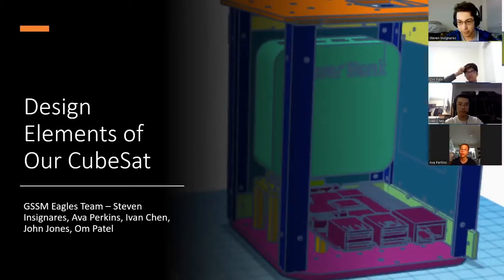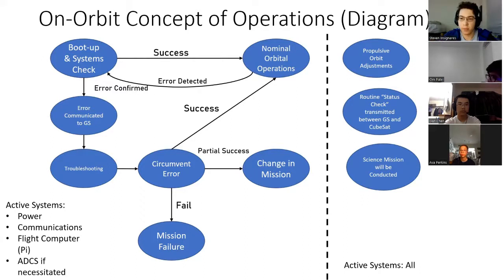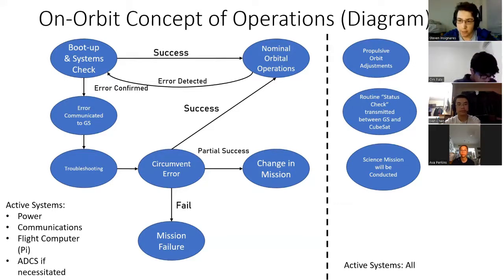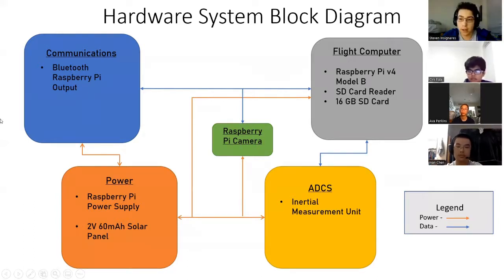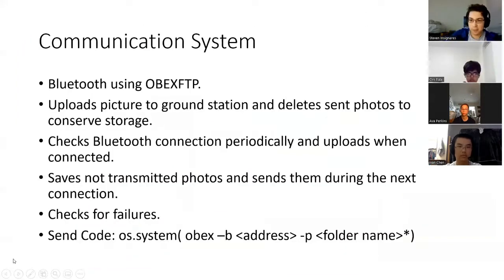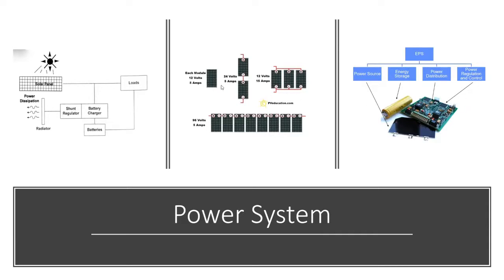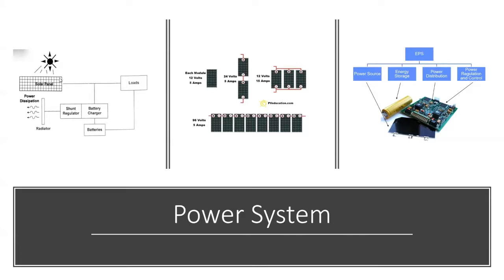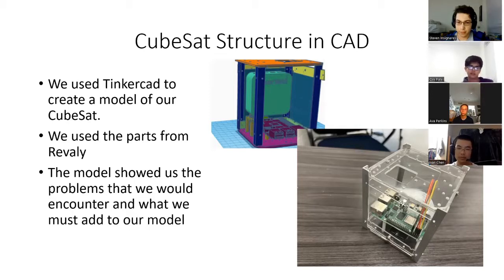NSBE Challenge: GSSM Eagles Design Review